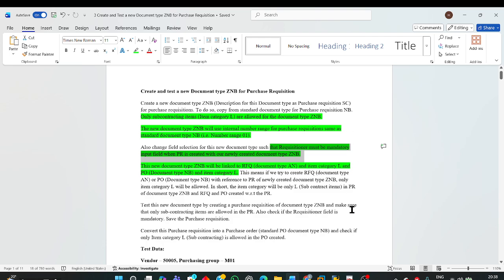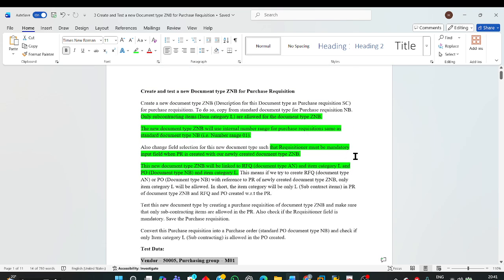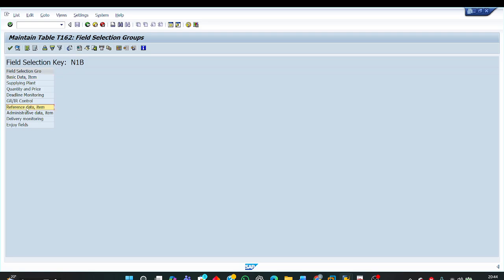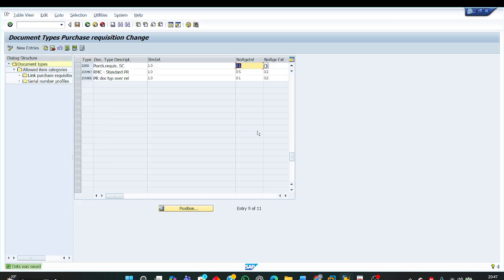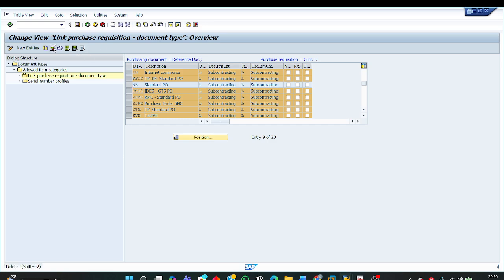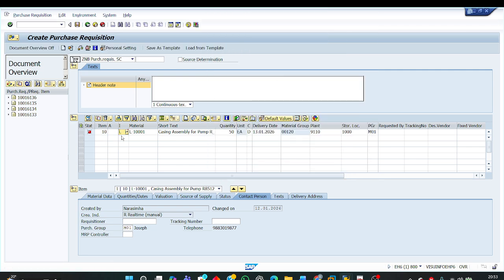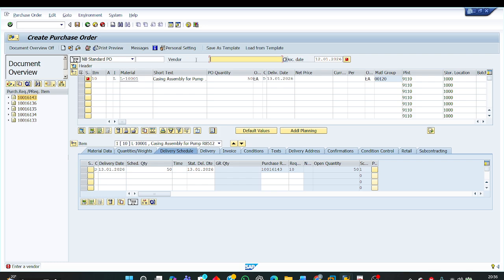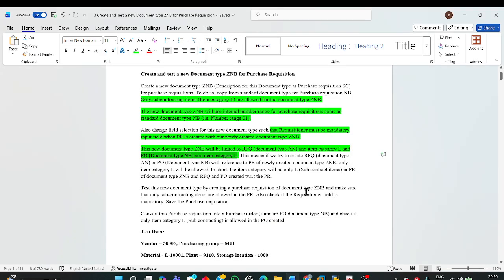Create and test a new Document type ZNB for Purchase Requisition in SAP ECC6/S4 Hana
Create a new document type ZNB (Description for this Document type as Purchase requisition SC) for purchase requisitions. To do so, copy from standard document type for Purchase requisition NB. Only subcontracting items (Item category L) are allowed for the document type ZNB.

The new document type ZNB will use internal number range for purchase requisitions same as standard document type NB (i.e. Number range 01).

Also change field selection for this new document type such that Requisitioner must be mandatory input field when PR is created with our newly created document type ZNB.

This new document type ZNB will be linked to RFQ (document type AN) and item category L and PO (Document type NB) and item category L. This means if we try to create RFQ (document type AN) or PO (Document type NB) with reference to PR of newly created document type ZNB, only item category L will be allowed. In short, the item category will be only L (Sub contract items) in PR of document type ZNB and RFQ and PO created w.r.t the PR.

Test this new document type by creating a purchase requisition of document type ZNB and make sure that only Item category L (sub-contracting items) are allowed in the PR. Also check if the Requisitioner field is mandatory. Save the Purchase requisition.
Convert this Purchase requisition into a Purchase order (standard PO document type NB) and check if only Item category L (Sub contracting) is allowed in the PO created.